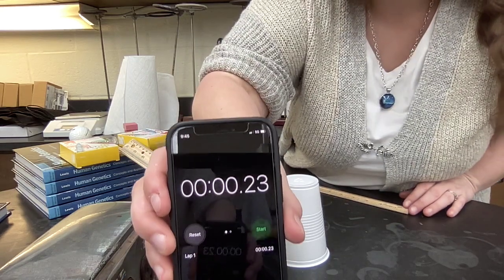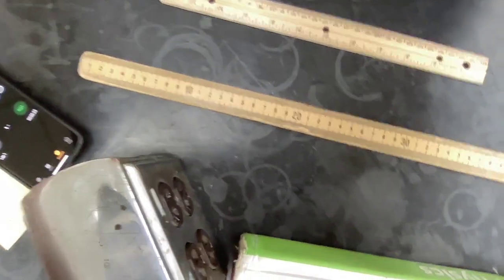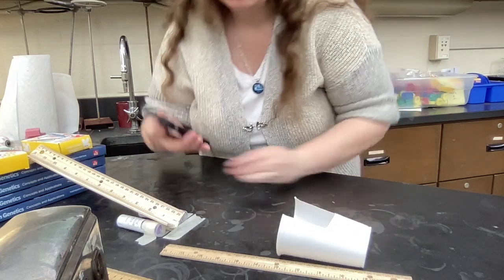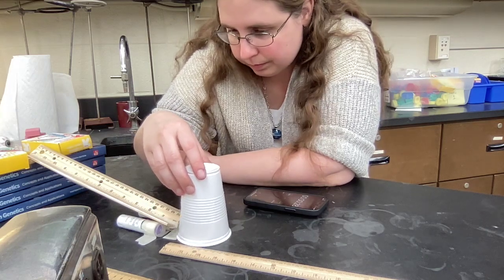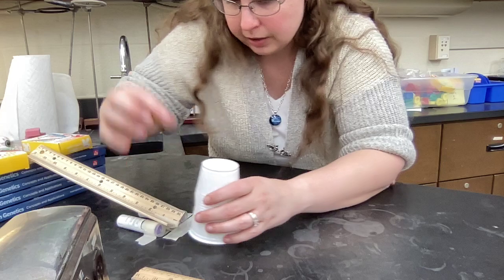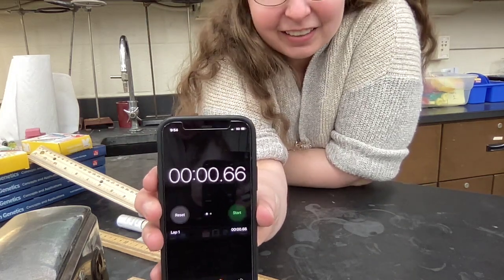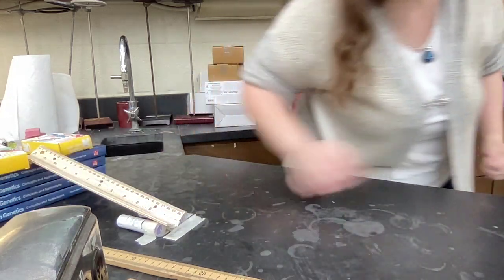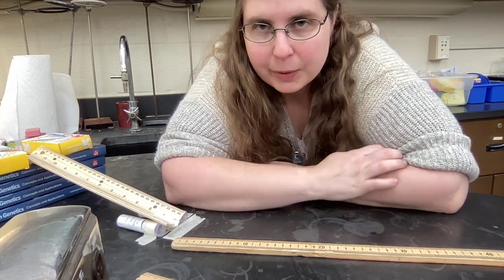Science in Pajamas - Rolling Momentum Lab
This is a video for my Physics class. It demonstrates the Rolling Momentum Lab that was done in class. This video will help any student who absent or needs a refresher on the concept of momentum.